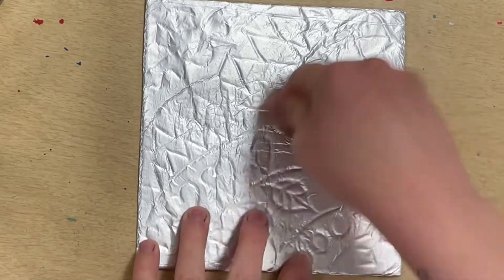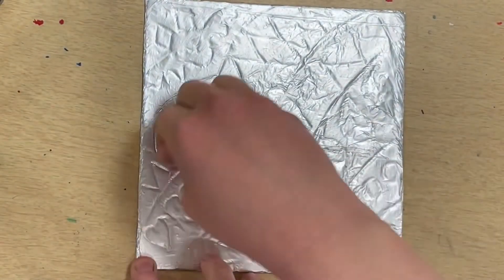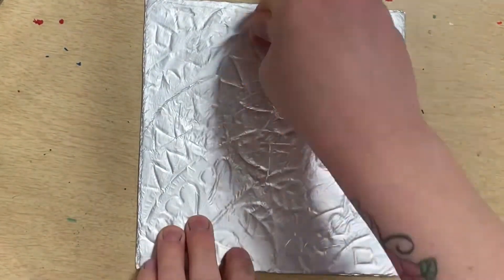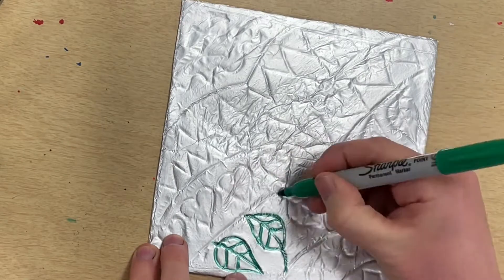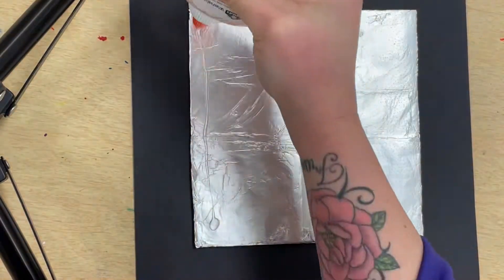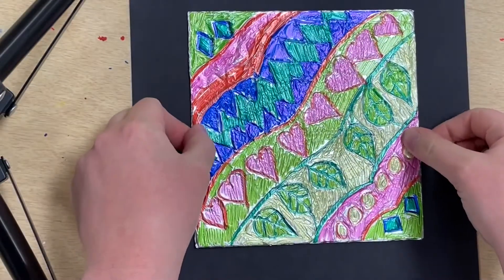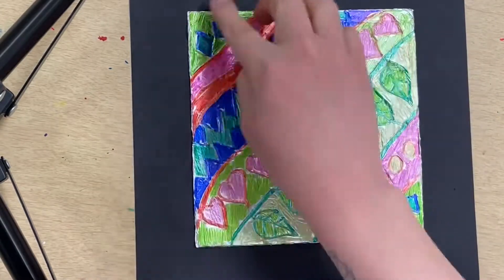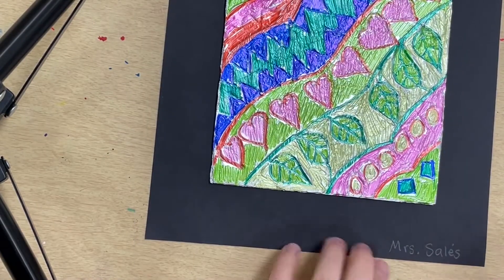Repurposing a Foam Printing Plate